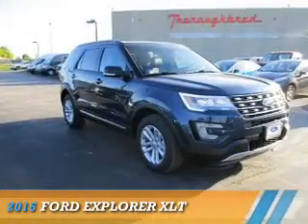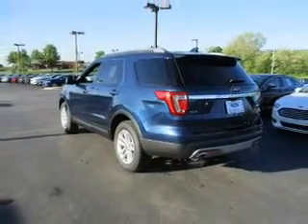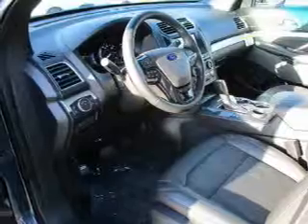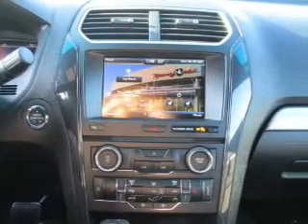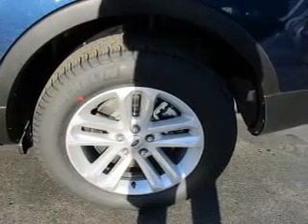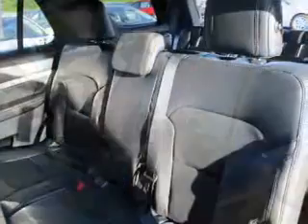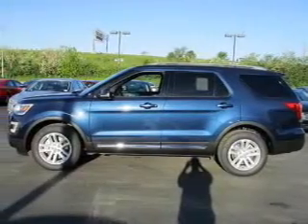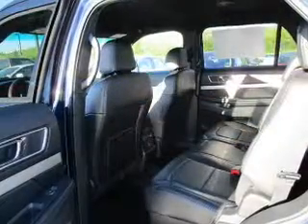2016 Ford Explorer 63846 - Kansas City MO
Year: 2016
Make: Ford
Model: Explorer
Trim: XLT
Engine: 2.3 liter 4 Cylindercylinder FWD
Transmission: 6-Speed Automatic
Color:
Mileage: 3
Address:
8501 North Boardwalk Ave
Kansas City, MO 64154
VIN:1FM5K7DH1GGD01964